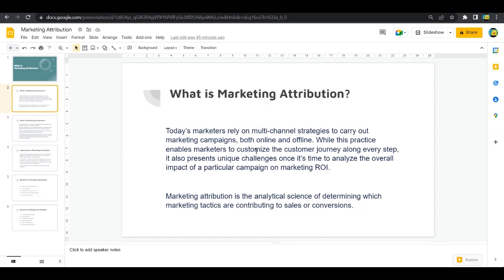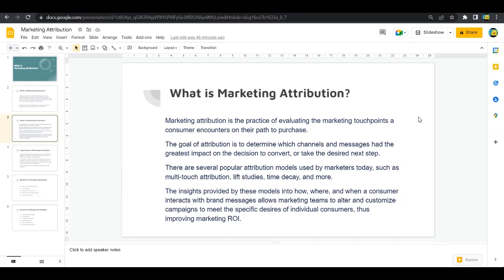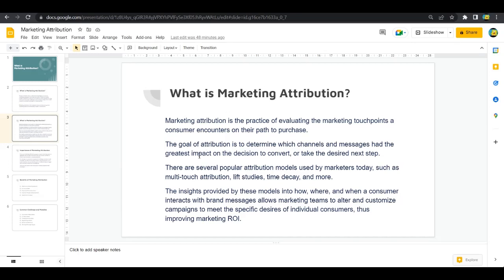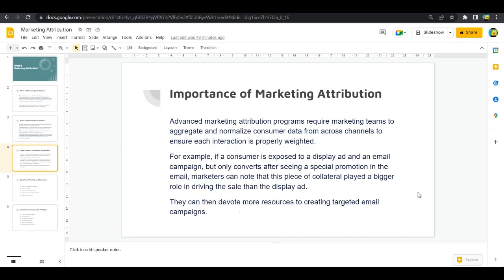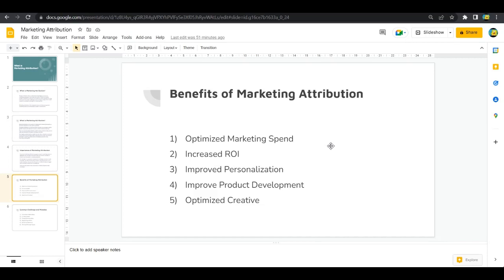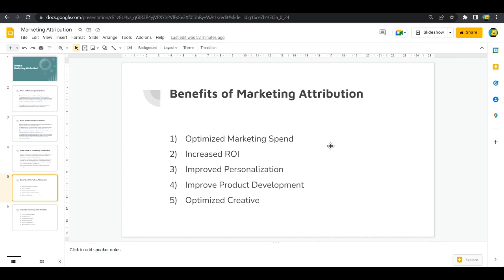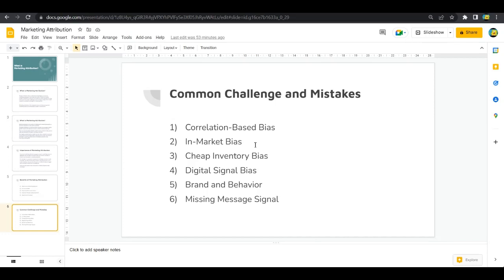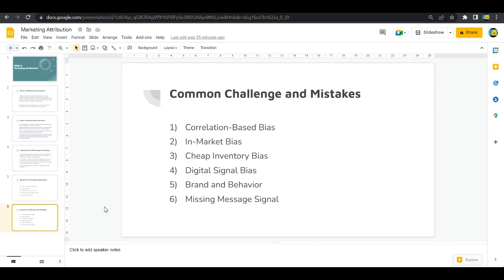What is Marketing Attribution?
Section 7 - Attribution